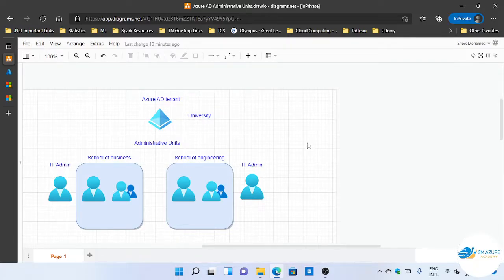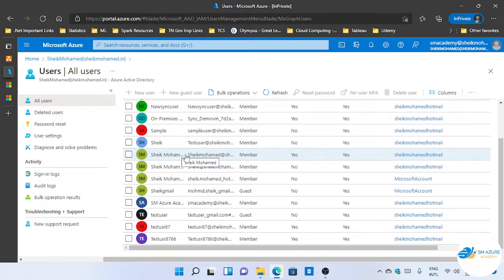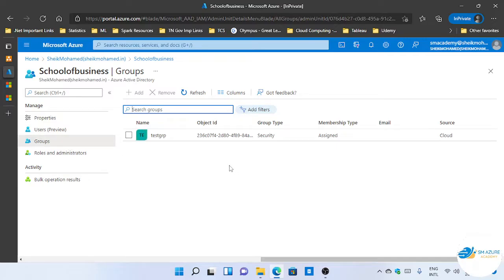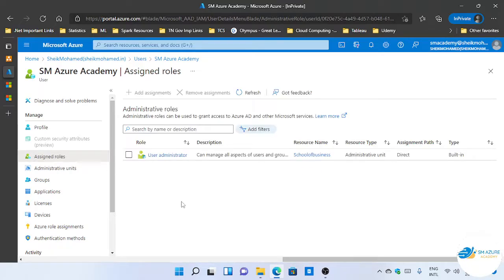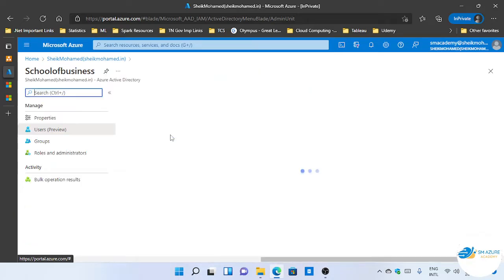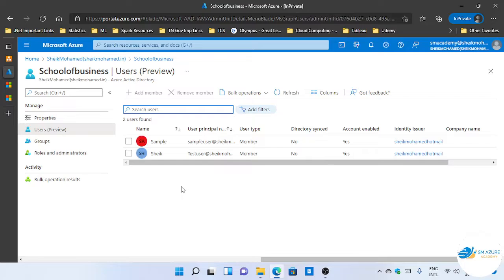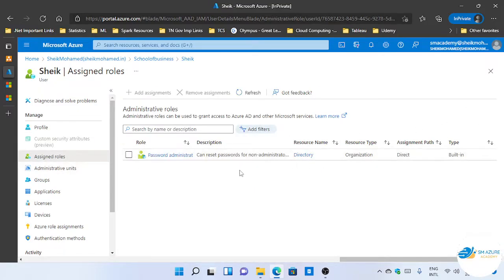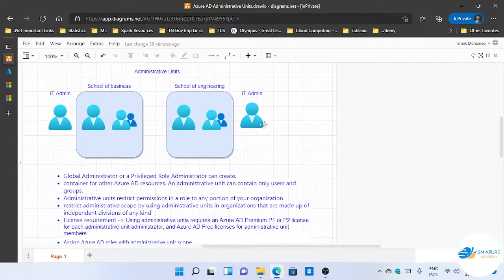Discover the Hidden Powers of Microsoft Entra ID Administrative Units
In this video deep dive in to Azure AD administrative unit.

An Azure AD administrative unit is an Azure AD resource that can be a container for other Azure AD resources. An administrative unit can contain only users and groups.